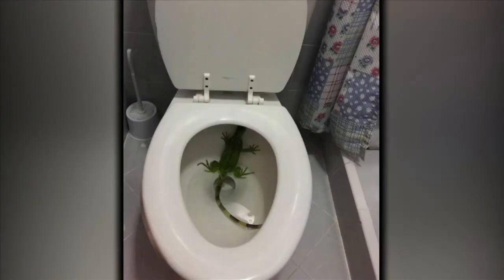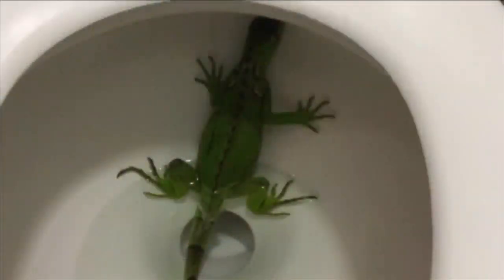Kendall woman finds iguana in toilet bowl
What did a South Florida woman do when she lifted the lid on her toilet and found an iguana inside? She closed it again and called 911.